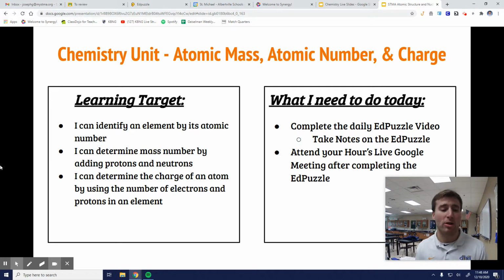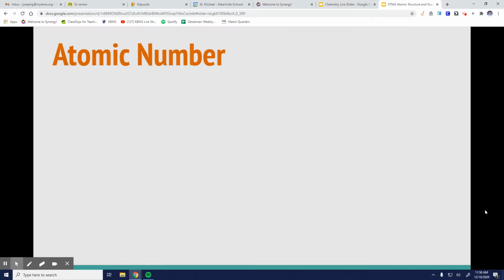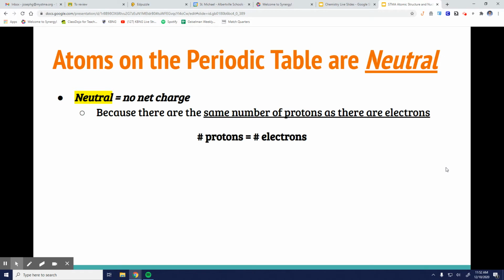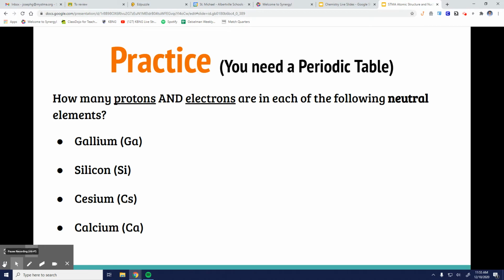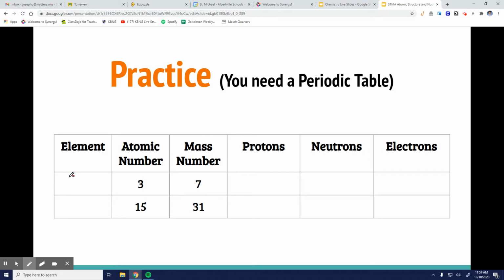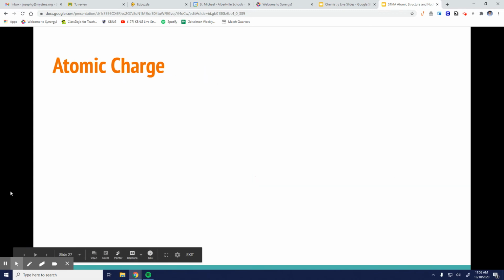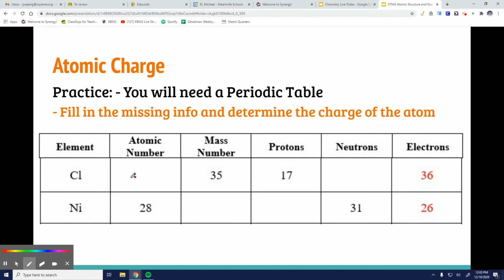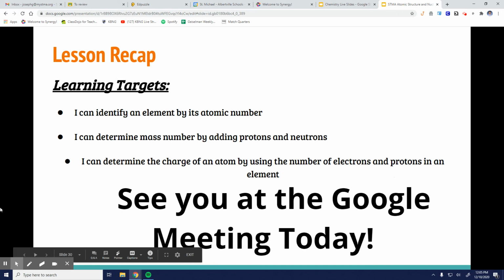Chemistry Unit - Atomic Number, Mass Number, and Charge